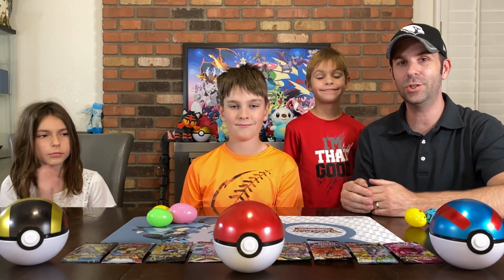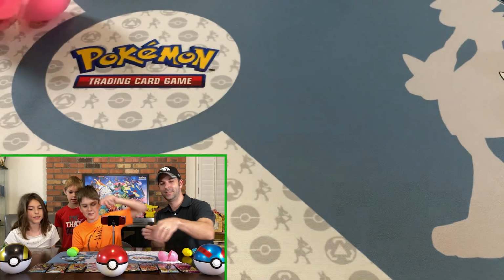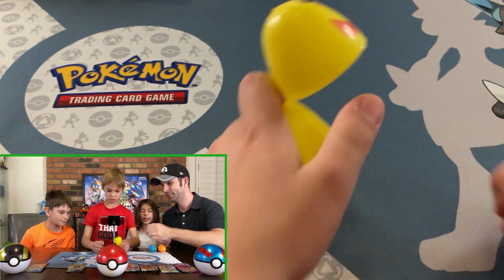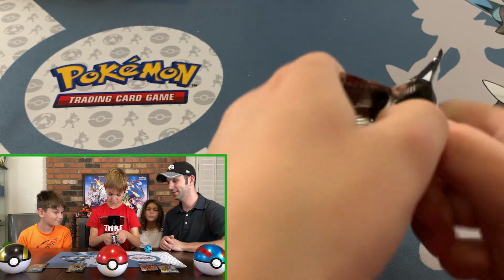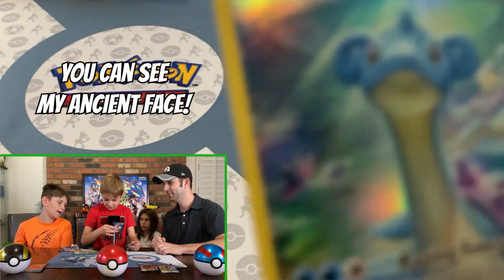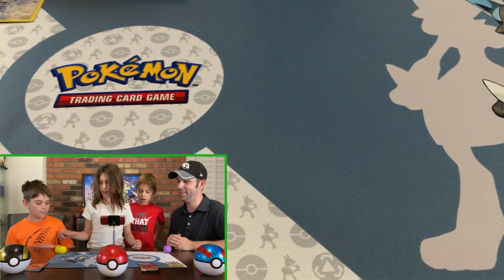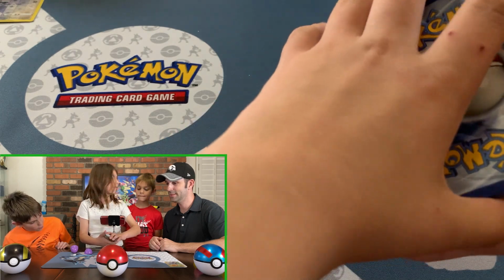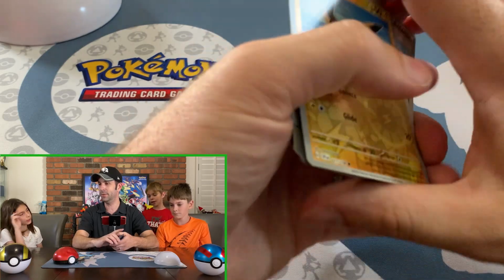Easter Egg Pokémon Hunt for Ancient Origins! XY Era Pack HITS!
The kids hunt for Easter eggs with Pokemon packs in them! Well, sort of!